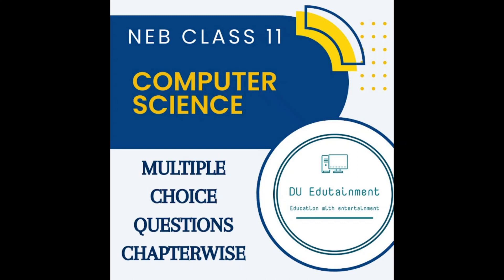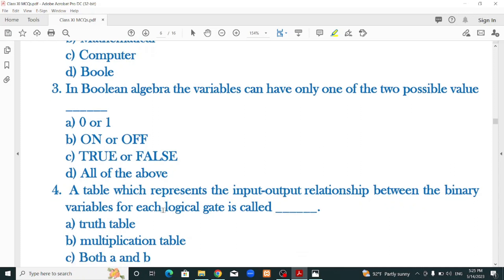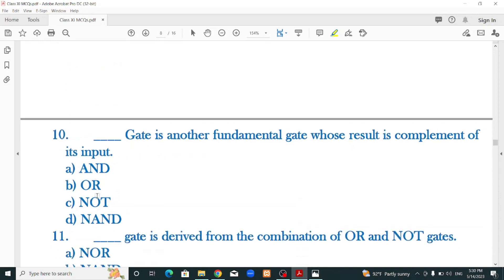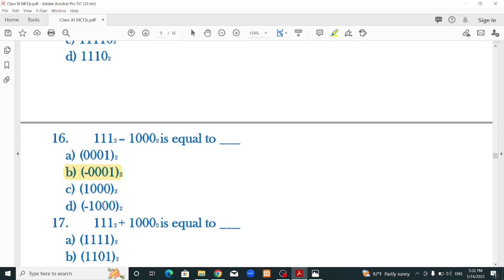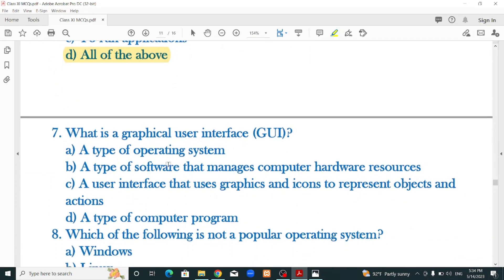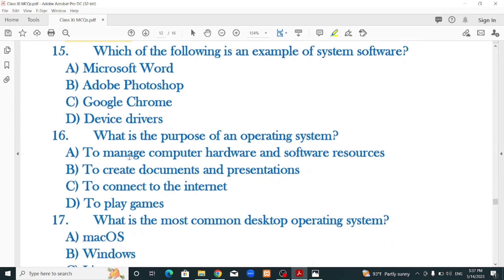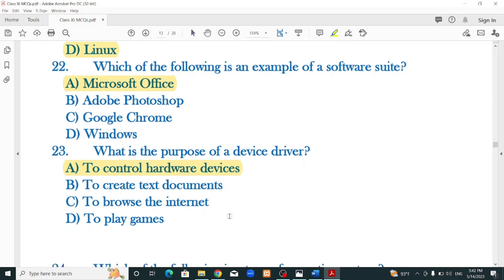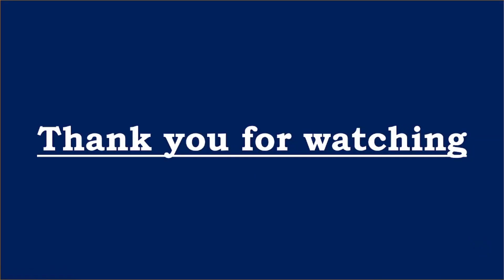NEB Class 11 Computer Science | Multiple choice questions | Unit 2 and 3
In this video you will find some important MCQs from Number System, Computer Software and Operating system.